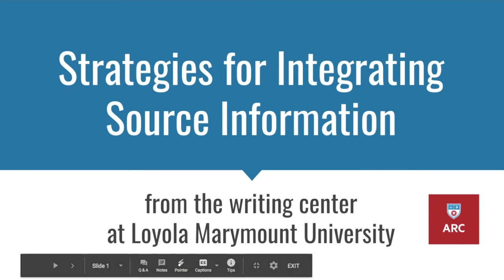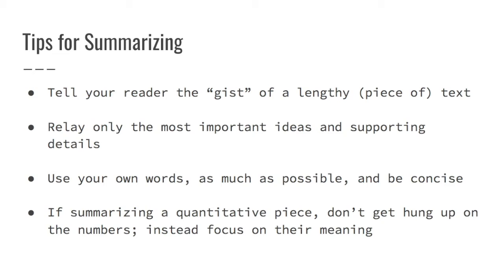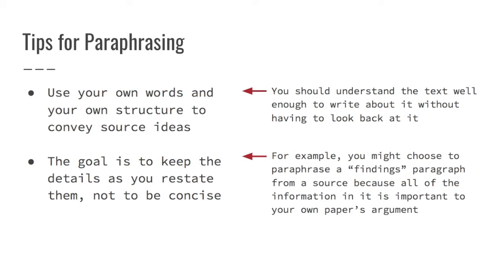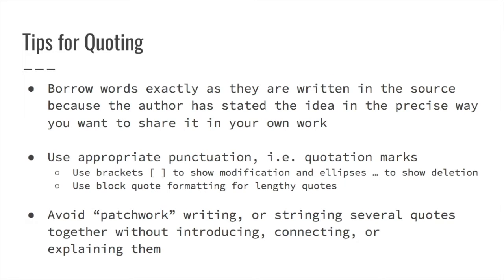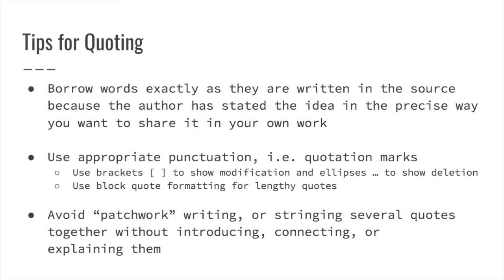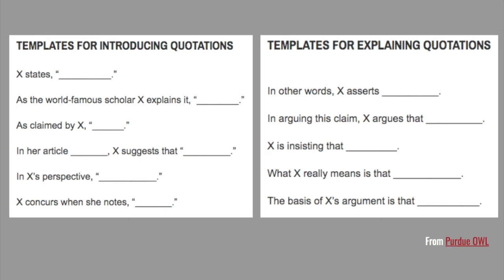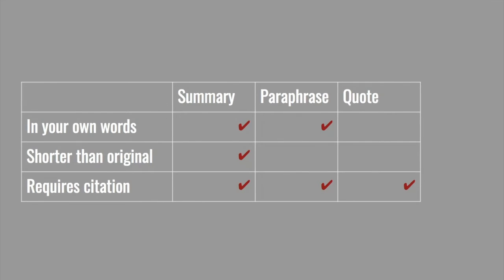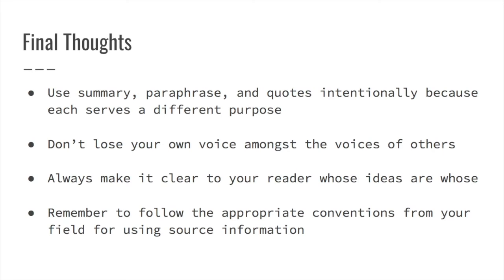Integrating Source Information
The Writing Center at Loyola Marymount University concludes the "Writing with Sources" webinar series with a video on strategies for integrating source information: summary, paraphrase, and quotes.